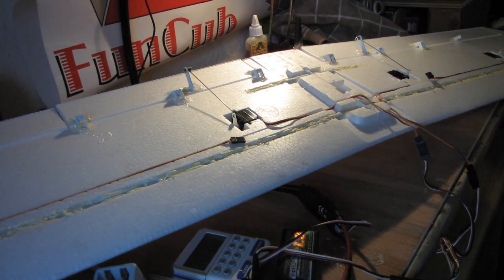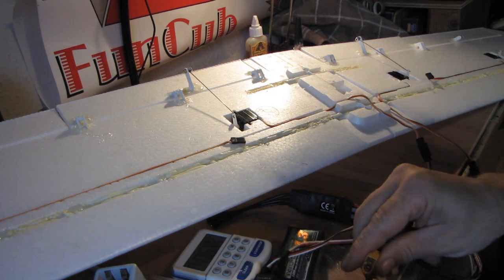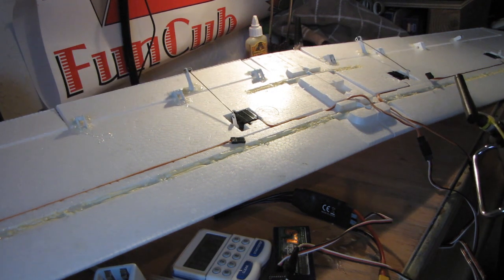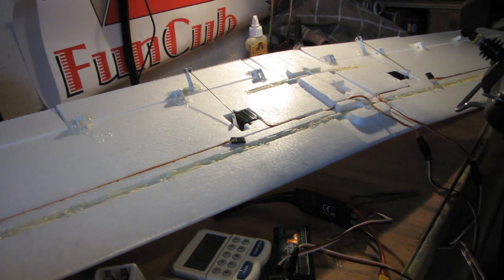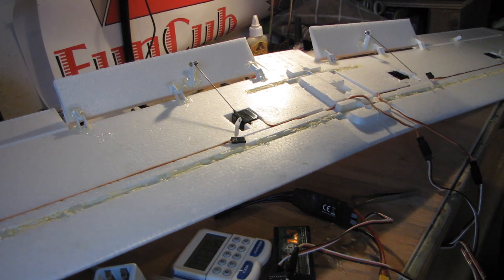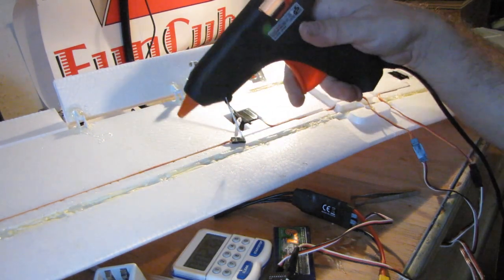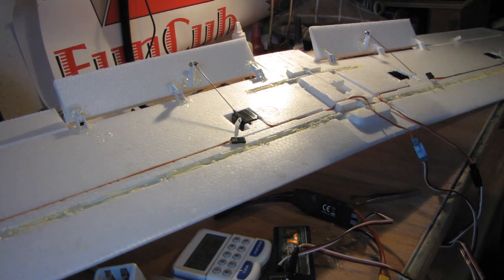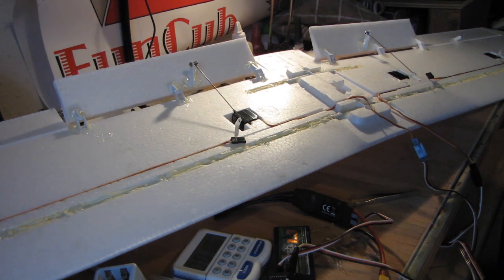How to build the Multiplex FunCub Part #7 Landing Flaps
How to build the Multiplex FunCub Part #7 Working Landing Flaps... Remote Control Servos * EMAX ES08A * This cheap FREE fix woks !!!... Tutorial Help Tips Tricks

1... Tools * Soldering iron + tweezers + watch makers screw driver tools
2... Servo * Unscrew 4 screws and take off plastic bottom (store safely)
3... Reverse the two motor wires and reverse the two outer pot wires (there are 3)
4... Reassemble and test !!! But be careful not to melt Servo case with hot iron ! :)

Servos info  : 8.5g EMAX micro servoES08A II 2 from *GiantShark* RC Models and equipment Mutiplex FunCub Model from *Penn Models* (includes Remote Control Aircraft Electric parts * 2.4ghz Transmitter TX Receiver RX and Speed Controller...Plus EPO/ EPP/ Balsa Planes, Boats and Cars (Penn Models RC shop : Kingswinford * West Midlands * Birmingham * England * UK)

FunCub - The multi-talented all rounder

Take off wherever you fancy - that's what the FunCub lets you do.
Thanks to the large, lightweight EPP wheels and powerful brushless power train this model can cope with virtually any airstrip. Whether you fly from tall grass, a gravel path or a farmer's field: flaps down, throttle up, and away she goes. Very little space is needed, either for take-off or landing.
The model therefore has quite a talent for spectacular aerobatics. Large flaps, big wheels, big prop and a power system with plenty of "oomph" - just the right blend for this.
And that's not all, you can use the FunCub to tow your mates' gliders up to height, all you have to do for this is activate the aero-tow mechanism.

We can even offer a set floats, converting the FunCub into an excellent aircraft for water or snow. It's simply a great all rounder. With its docile flying characteristics and super slow-flying characteristics the FunCub is great for the beginner while he learns to fly, while the advanced pilot can impress with on-lookers with spectacular aerobatics.

Features:
• Low minimum airspeed
• Ultra-docile flying characteristics
• Suitable for aero-towing gliders (eg EasyGlider-size)
• Option of fitting large landing flaps
• Detachable canopy for ease of battery swapping
• Two-part wing for ease of transport

Kit contents:
Molded ELAPOR ® parts, GRP spars, all small plastic items
and linkage components required to complete the model,
decal sheet, comprehensive illustrated instructions.
Specifications
Wingspan  1400 mm (55.12")
Radio  RC functions Aileron, rudder, elevator, throttle, optional landing flaps
Flying Weight  Approx 1130g (2.5lbs)

* Friend on Facebook & Follow on Twitter ! :)